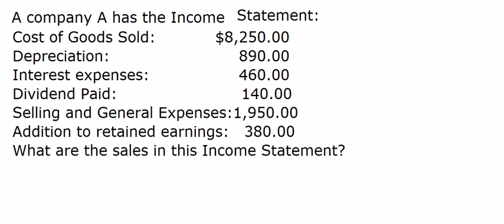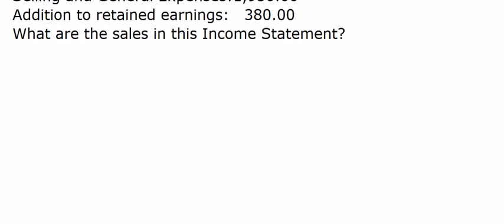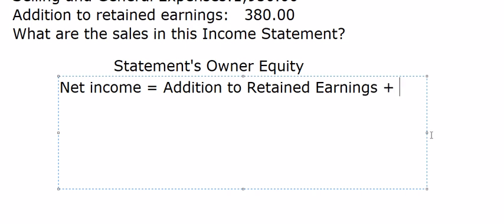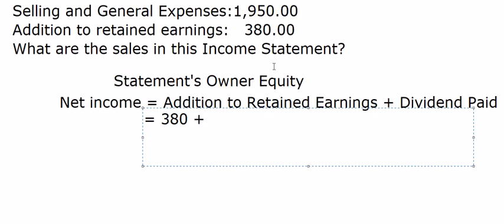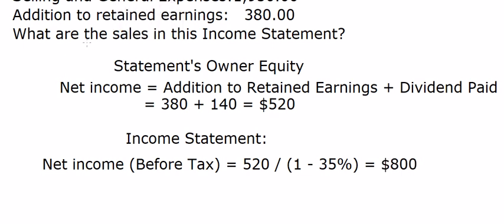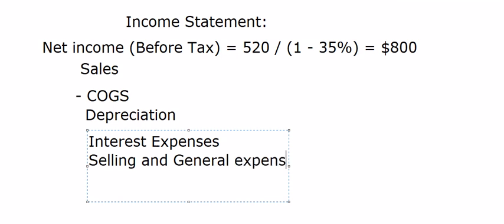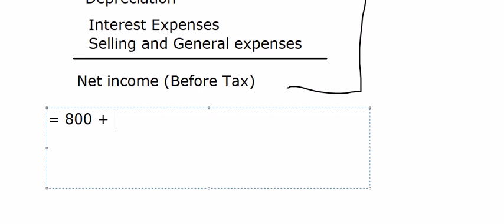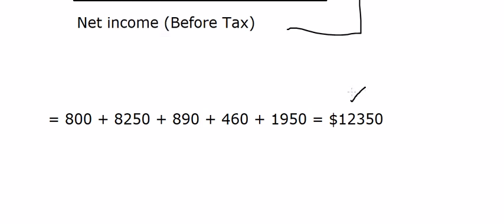Accounting Help: How to find the sales from this income statement? - Technique to solve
Here is the technique to solve this income statement and how to solve it

A company A has the Income Statement:
Cost of Goods Sold: 8250
Depreciation: 890
Interest Expenses: 460
Dividend paid: 140
Selling and General Expenses: 1950
Addition to Retained Earnings: 380
What are the sales in this Income Statement?